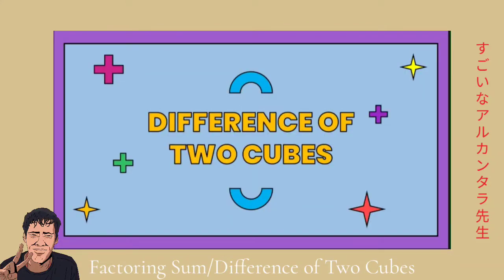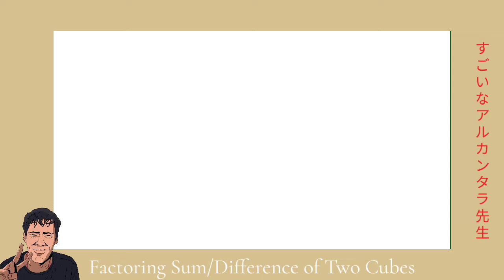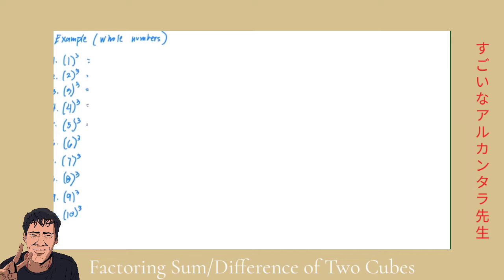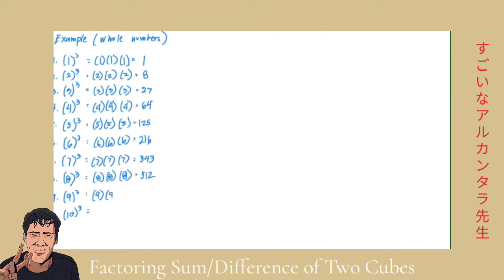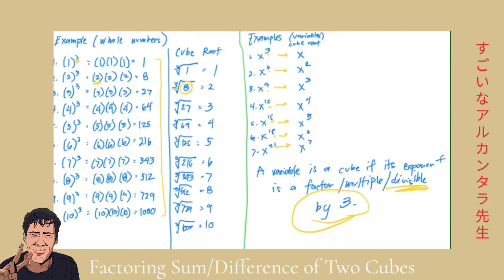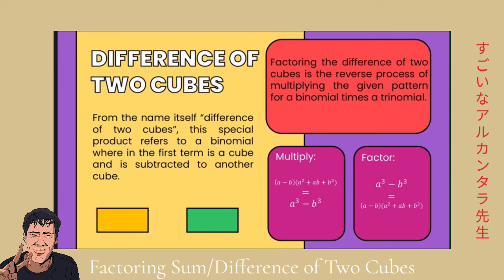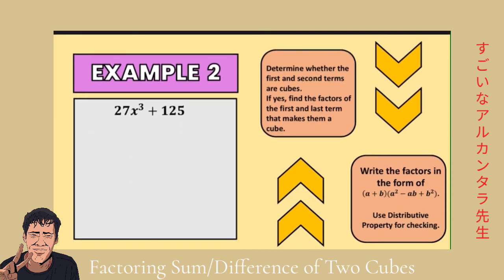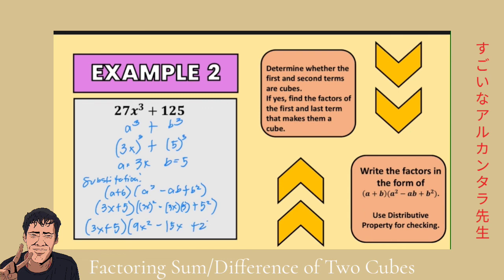Factoring Sum/Difference of Two Cubes